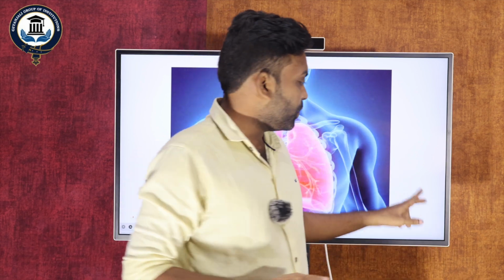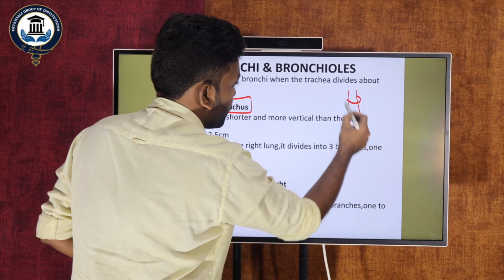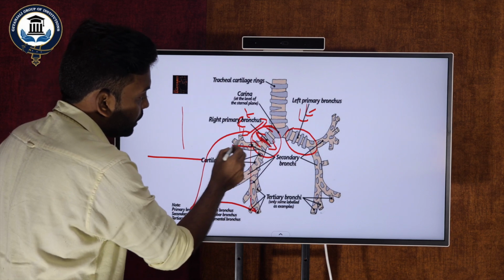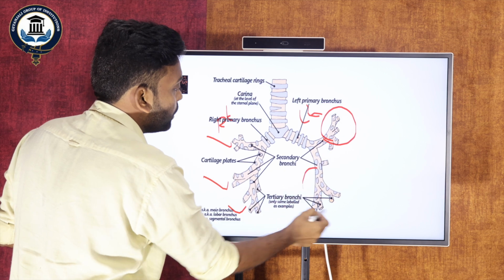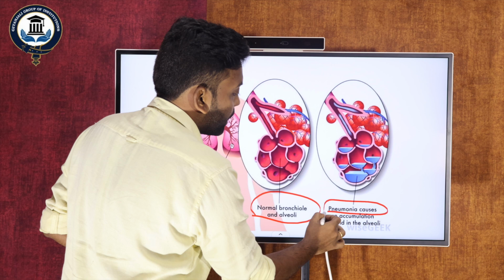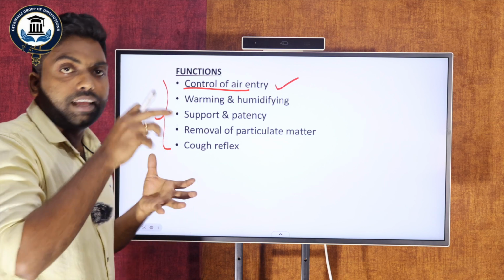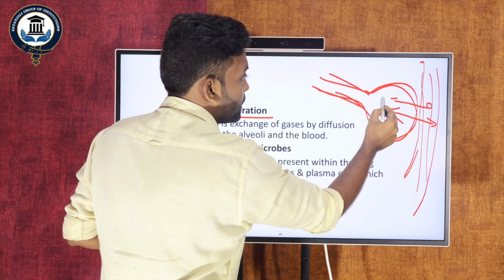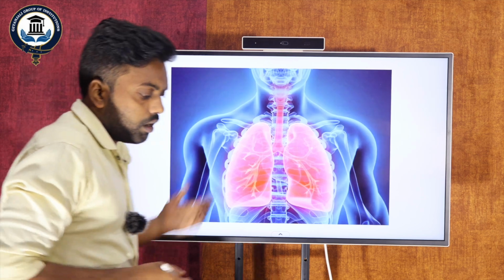SESSION 5 | BRONCHI & BRONCHIOLES | BY SIRISETTI PRASAD SIR | RNI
Join Sirisetti Prasad Sir from Rampurhat Nursing Institution as he simplifies the complex anatomy of bronchi and bronchioles within the respiratory system. In this educational video, you'll gain insights into the structure and function of these crucial airway passages, essential for understanding how we breathe. Whether you're studying nursing, healthcare, or simply curious about human anatomy, this video offers a clear and concise overview to deepen your knowledge of respiratory physiology.